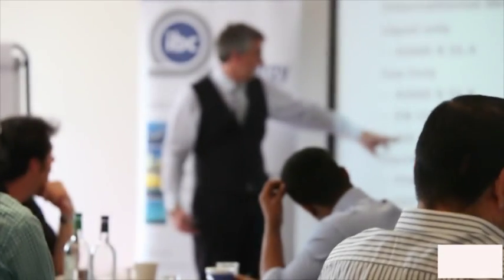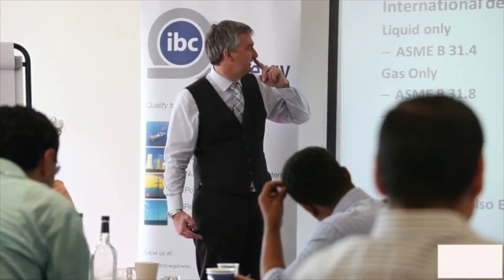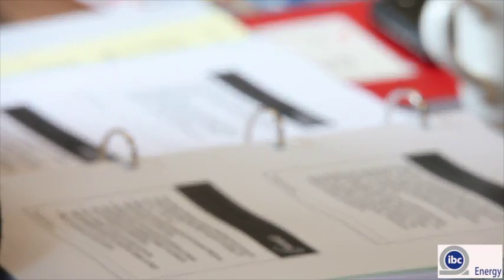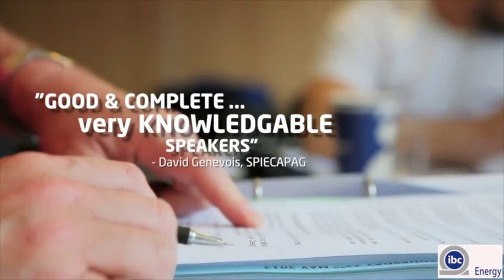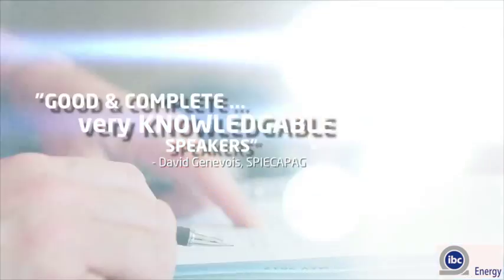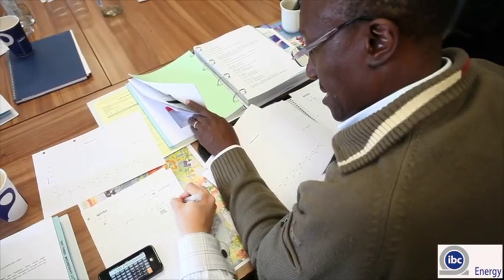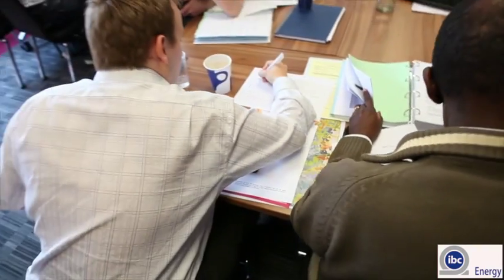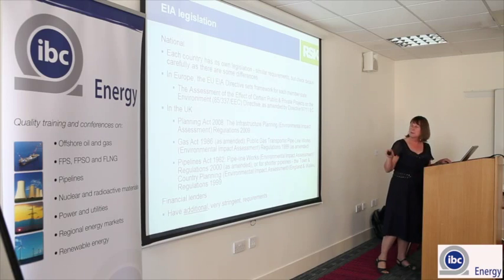Onshore Pipeline Engineering Course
The leading & longest running onshore pipeline engineering course in Europe covers design, routing, construction, inspetction & maintenance of onshore oil, gas & product pipelines.